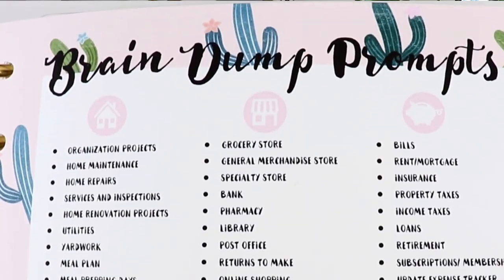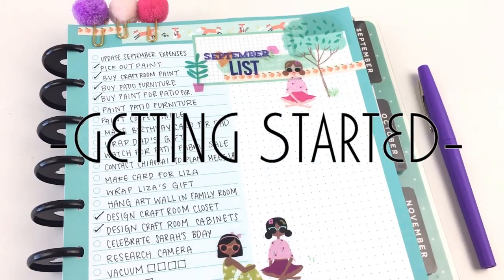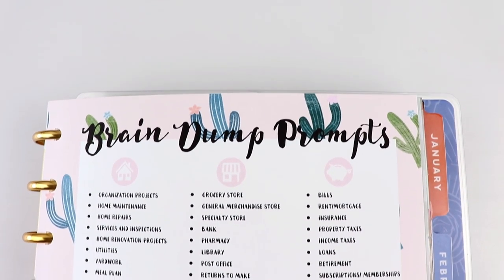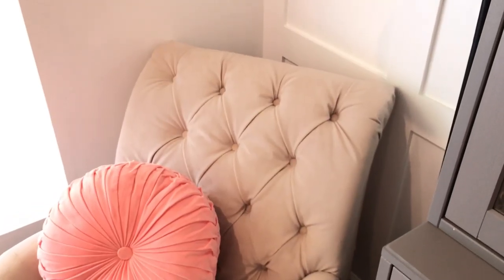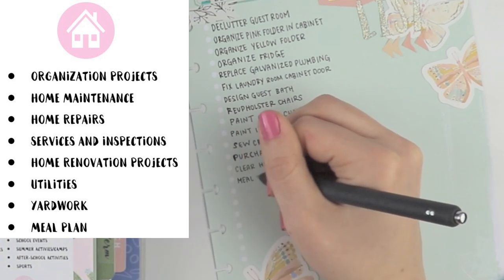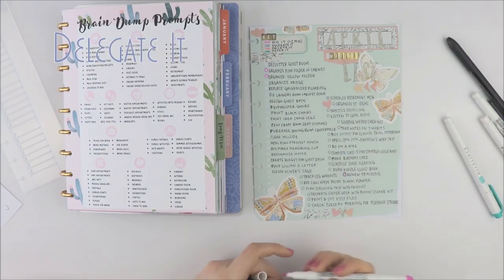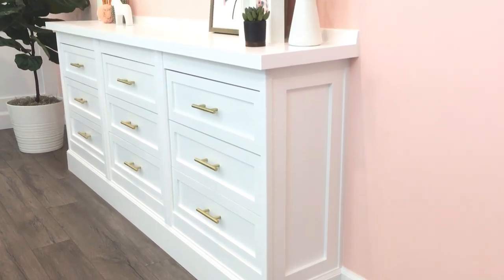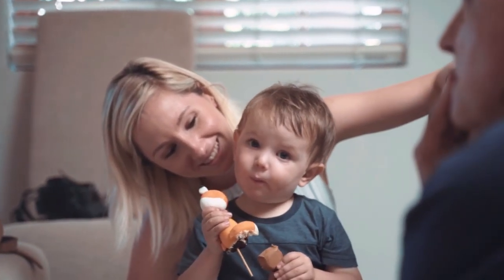FREE PRINTABLE! | BRAIN DUMP PROMPTS PLANNER INSERT | HOW TO BRAIN DUMP | FUNCTIONAL PLANNING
It can be so hard to start a brain dump sometimes. Here is how I use my brain dump prompts planner insert to help me to brain dump each month!

The highlighters I'm using

The paper cutter I'm using

The desktop paper punch I'm using

A lot of the inspiration for my planning system and the prompts in today's video came from reading one of my favorite books, "Getting Things Done" by David Allen. Here is the link if you want to read it too!

My Camera
My Camera Lens
My Camera Battery
My Camera Tripod
My Lighting

I purchased all items used in this video with my own money and only recommend products that I genuinely use. Thank you for supporting this channel so I can continue to provide you with free content each week!